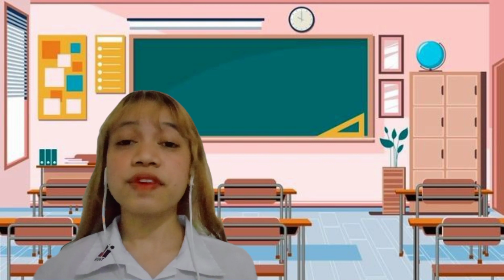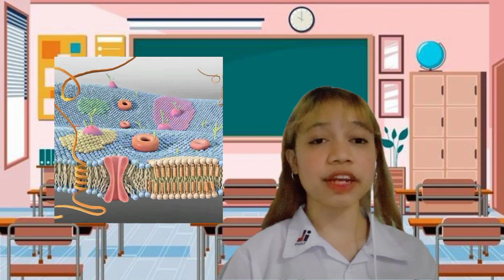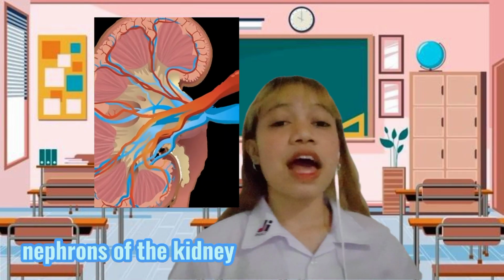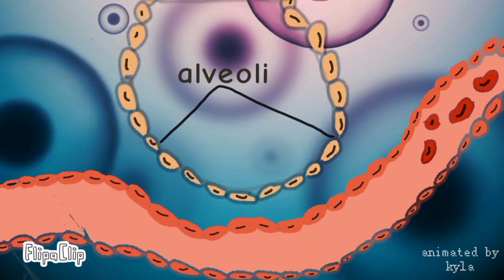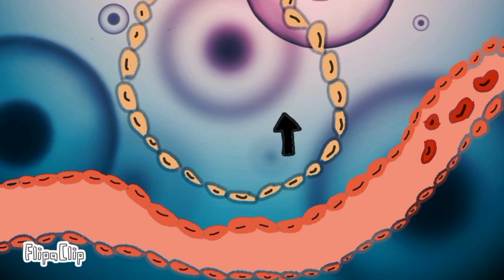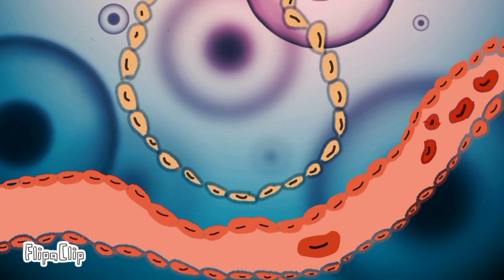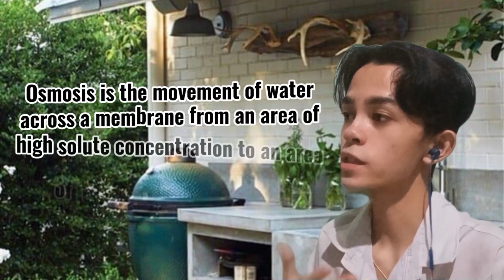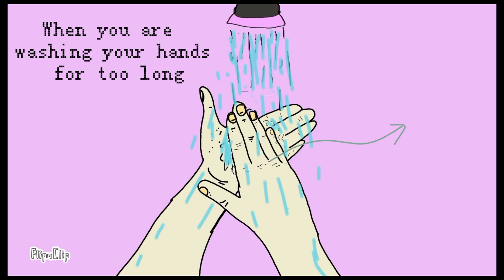SIYENSIKULA - TAGUIG NATIONAL HIGH SCHOOL - DIFFUSION AND OSMOSIS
What' up. Scientias! This video tackles Diffusion and Osmosis as cell transport. All information that will be discussed have evidences that are supported by science.

Reference included at the very end of the video.